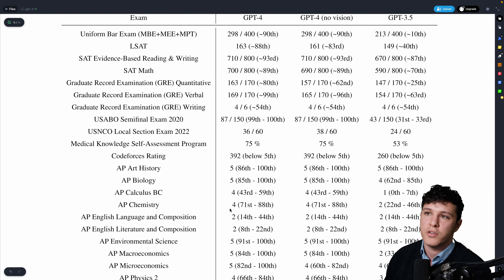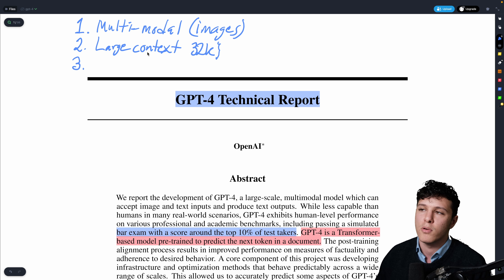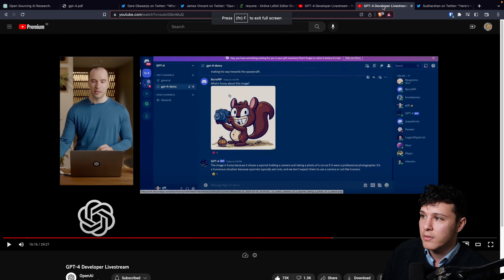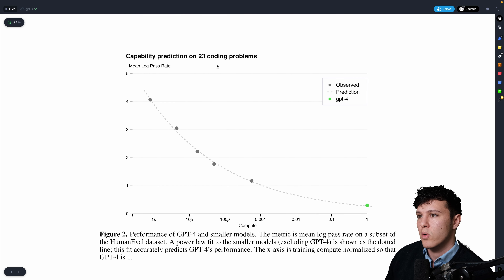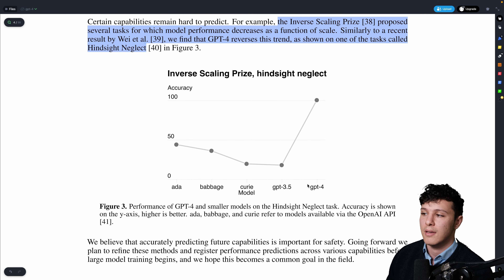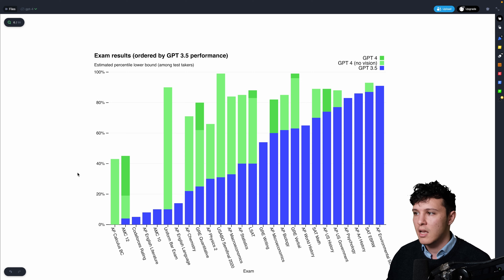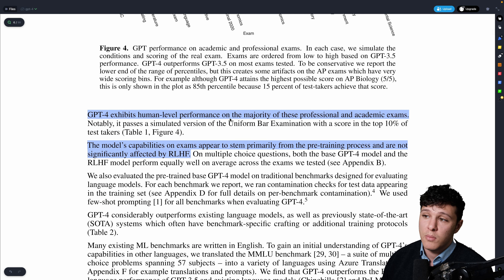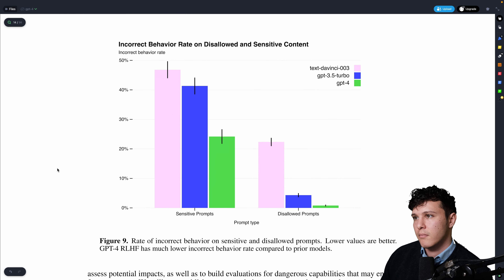Everything you need to know about GPT-4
💻 My Deep Learning Setup and Recording Setup: